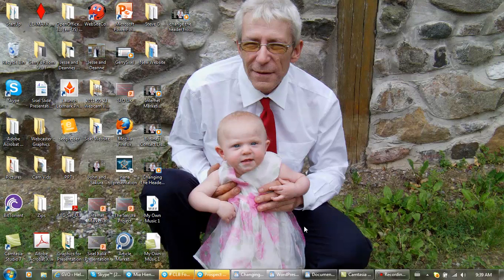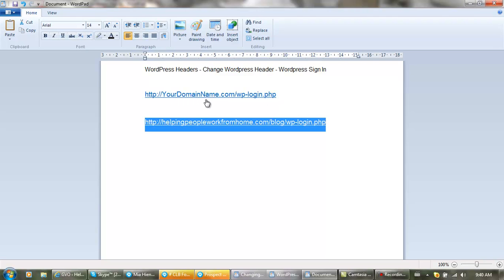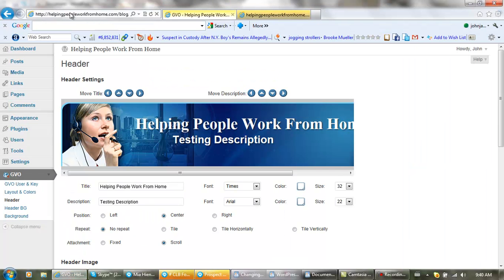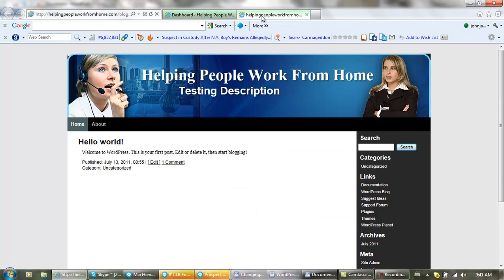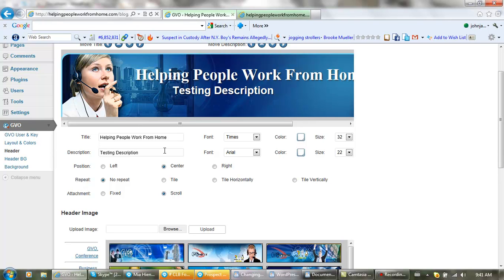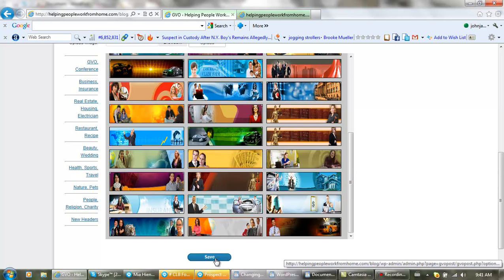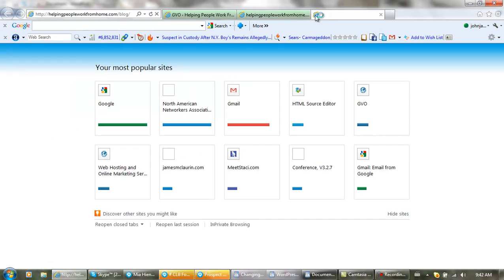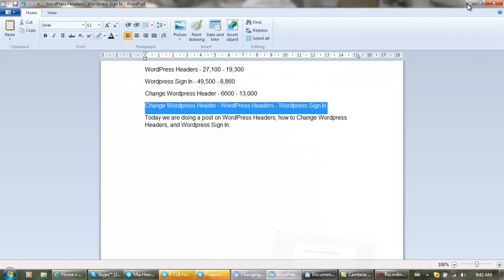WordPress Headers - Change Wordpress Header - Wordpress Sign In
Today we are doing a post on WordPress Headers, how to Change Wordpress Headers, and Wordpress Sign In. This is just one of the many, many things we train people on. We are a complete internet marketing training company. Watch this short video and it will explain a bit: